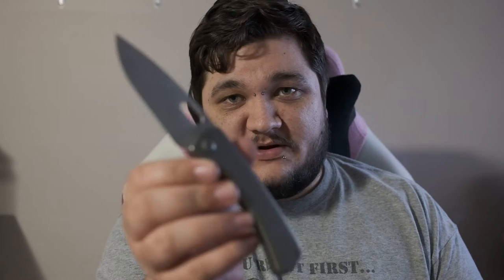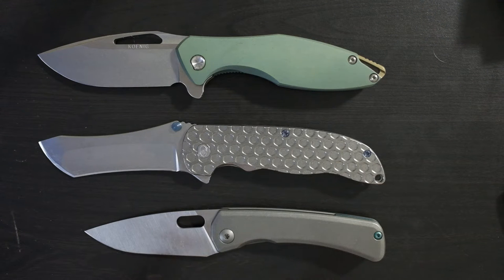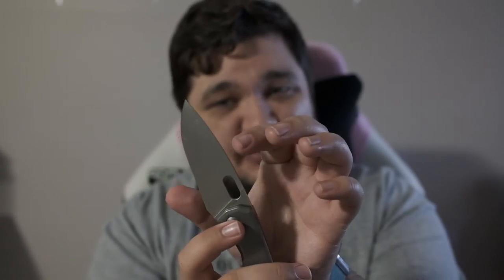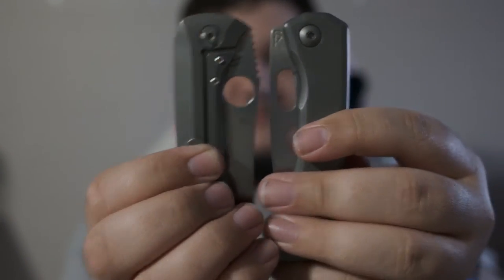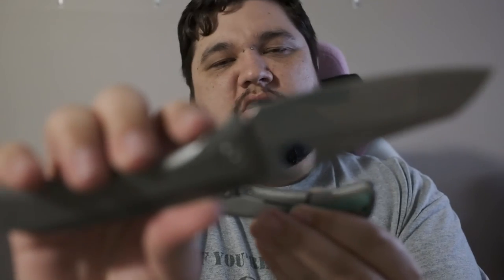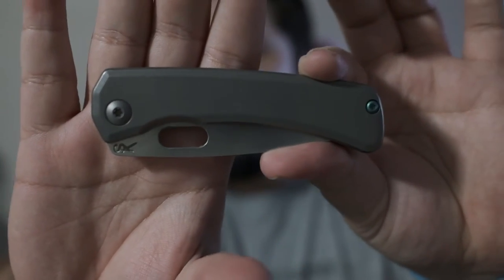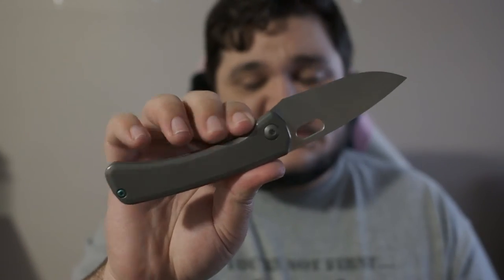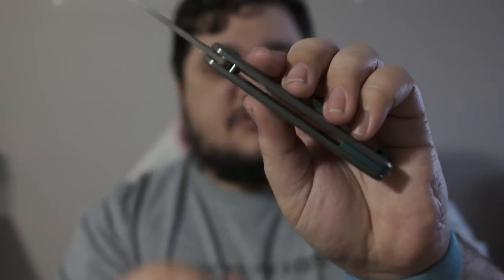Steingraber Lamia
Apologies for the focus issues. I had it on eye tracking for some reason.